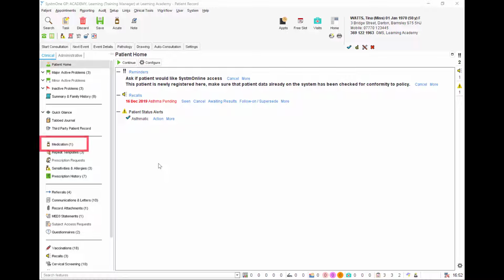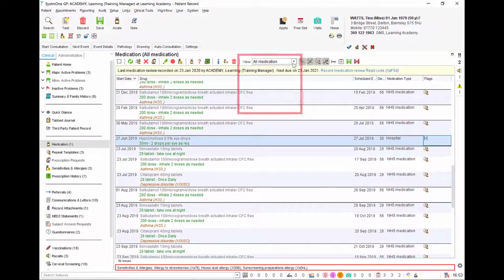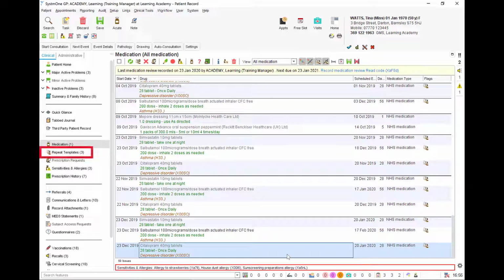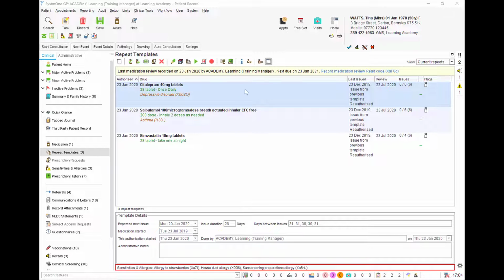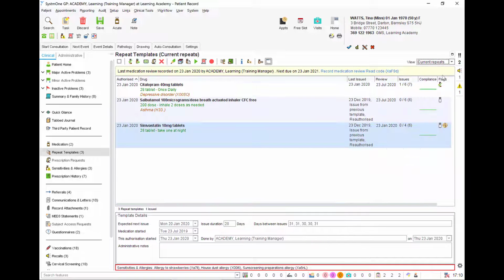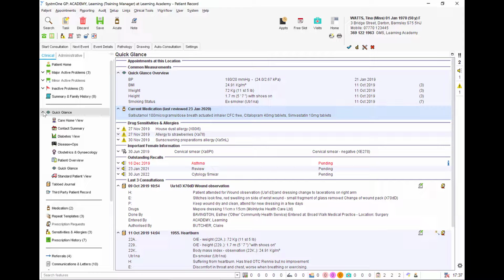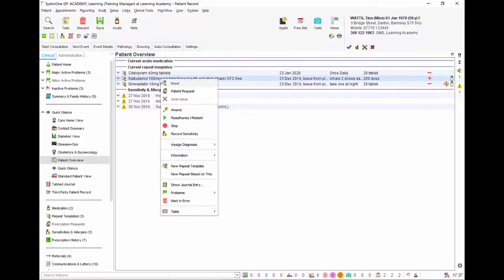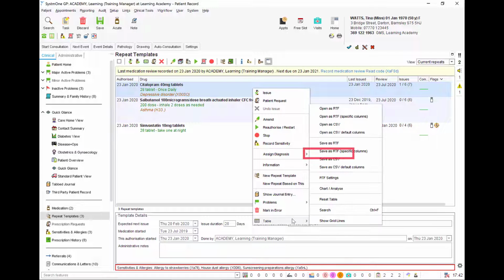Medication and Prescribing - Patient Medication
Watch this video to see how you can view medication from the Patient Record.